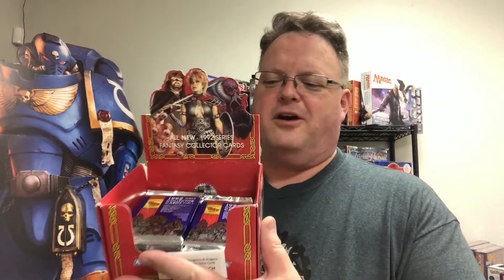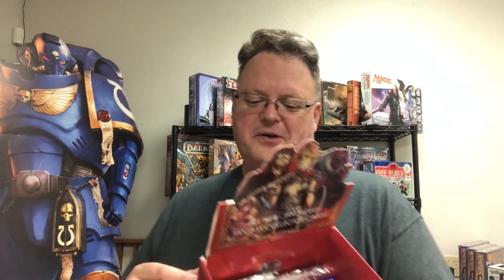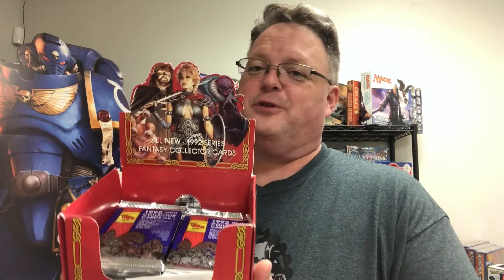Throwback Thursday Cards from the 90's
Today we will take a look at some 90's era Power Rangers, D&D, and DC Cards.

Keep up with all the Central Station Toys news by giving us a LIKE on our Facebook

Yep, we are playing on Instagram.

Visit us in Downtown Cleburne